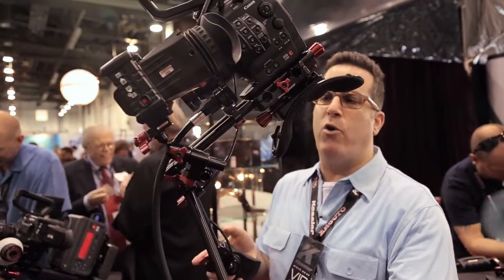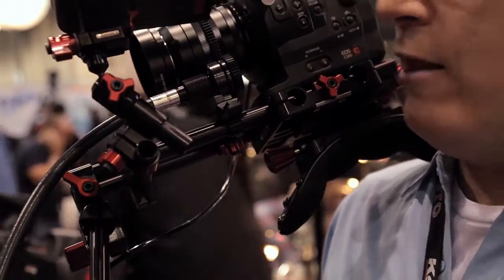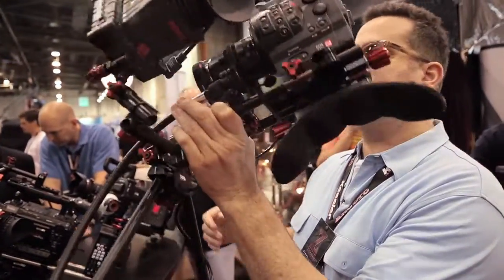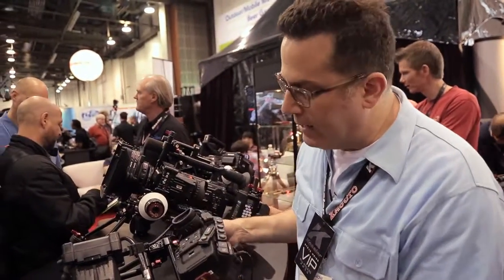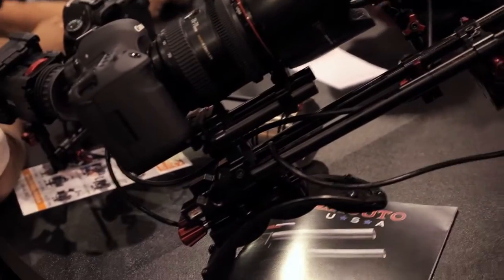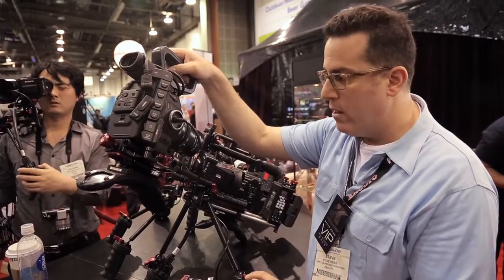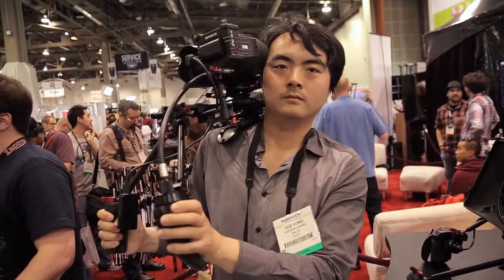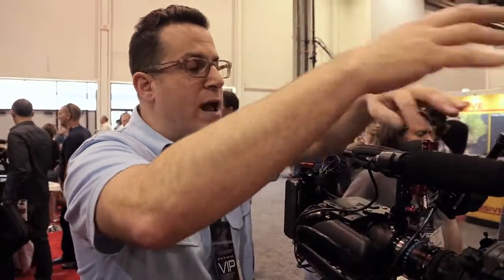NAB 2012 - Zacuto's recoil rig & tornado - focusing done right!